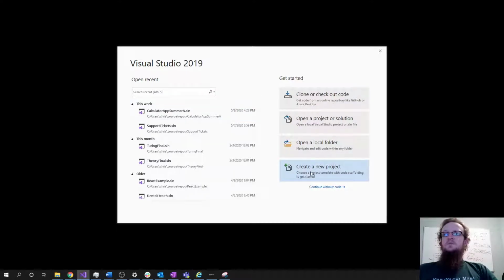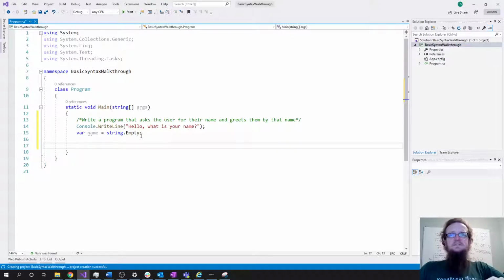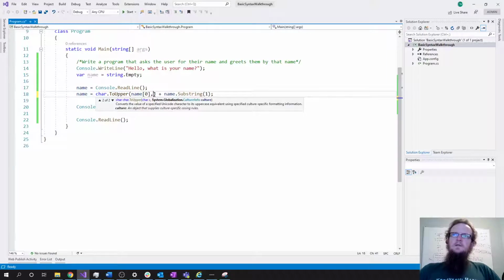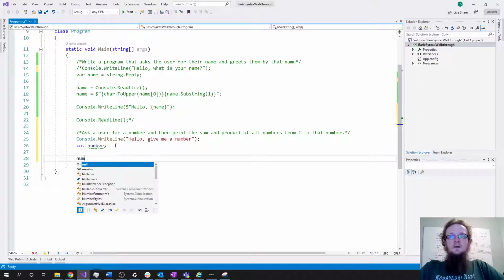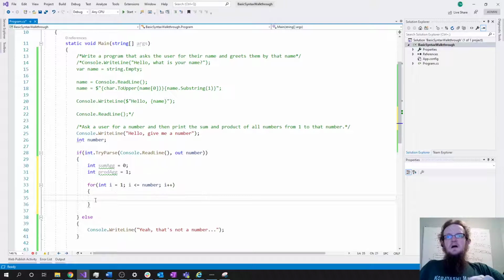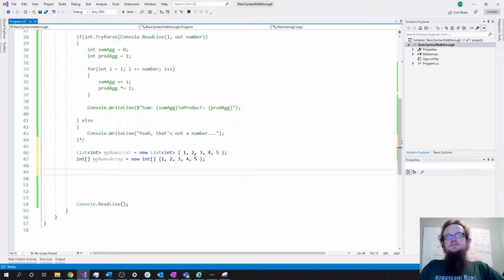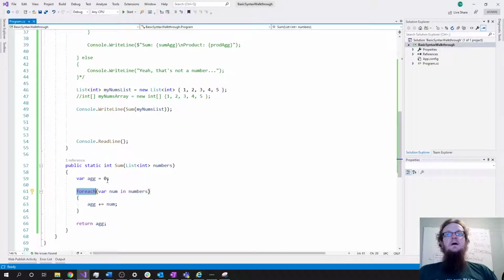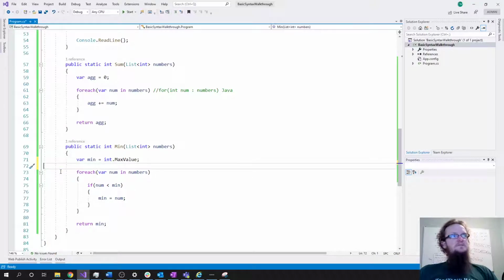CIS4930 (CA0.2) Additional Examples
Some extra examples of common use cases in case you are concerned about C# syntax.